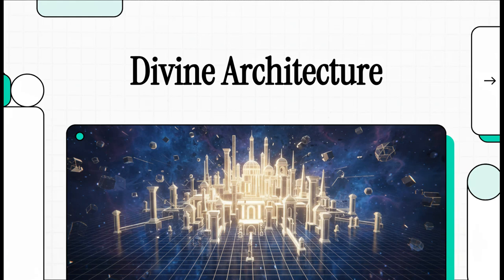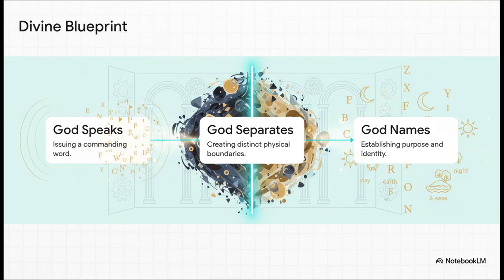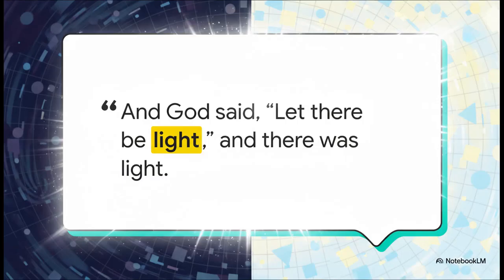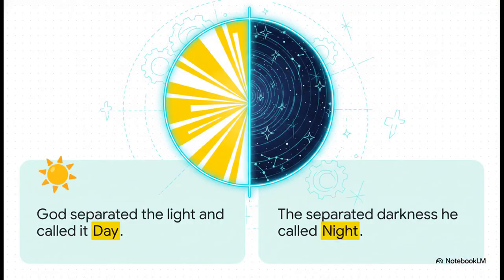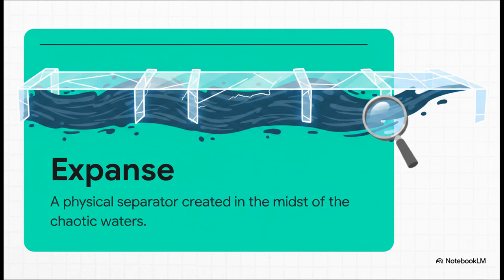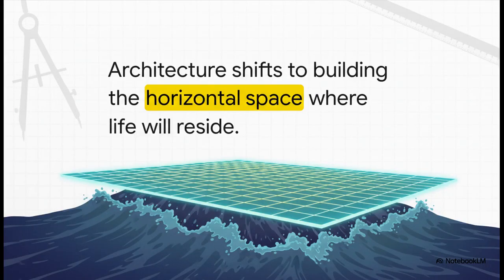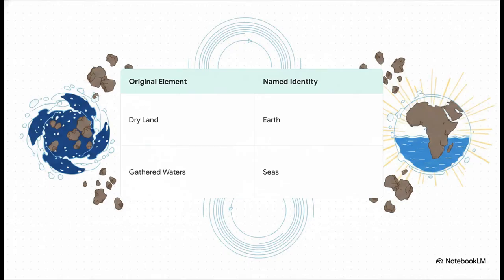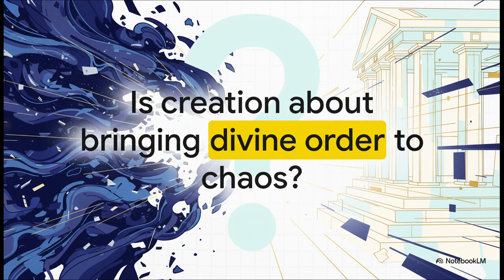Genesis Chapter 1 Verses 1-10